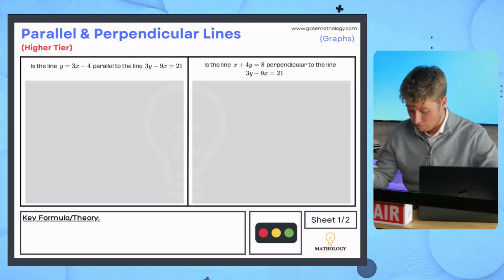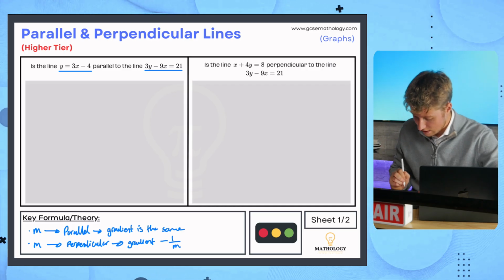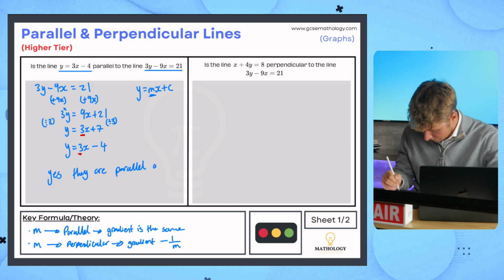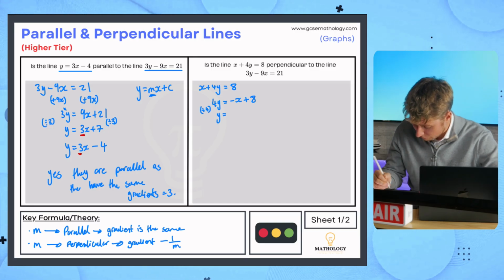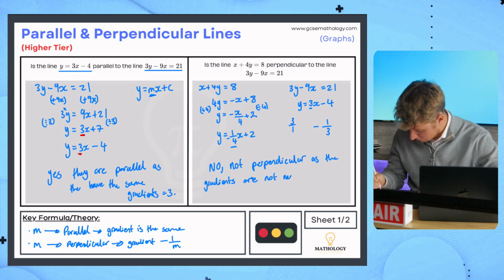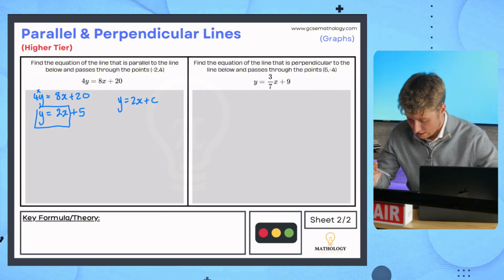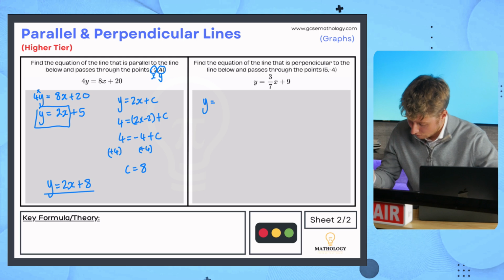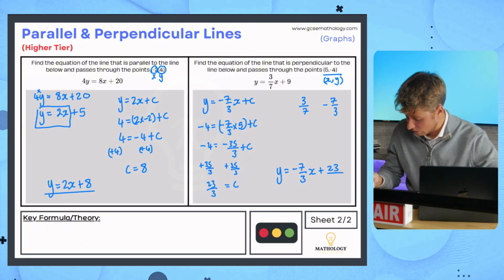GCSE Graphs | Parallel and Perpendicular Lines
In this lesson, we’ll master The Equation Of A Straight Line, a key GCSE Maths skill.

Work through the examples with me and then test yourself using the practice questions on the worksheet. Perfect for revision, homework support, or building a solid foundation in Graphs.